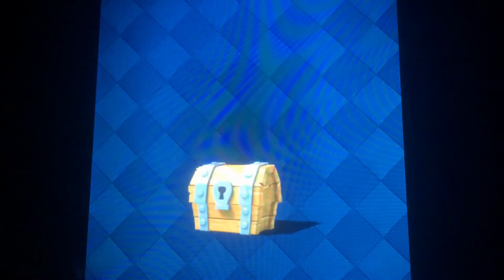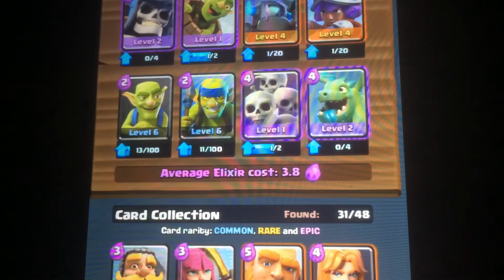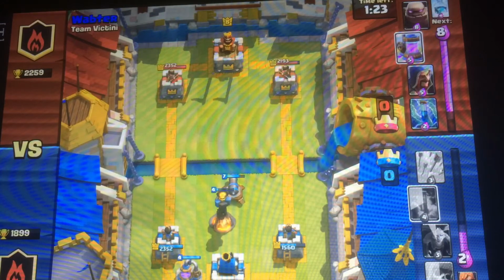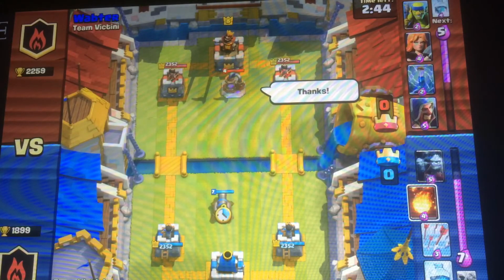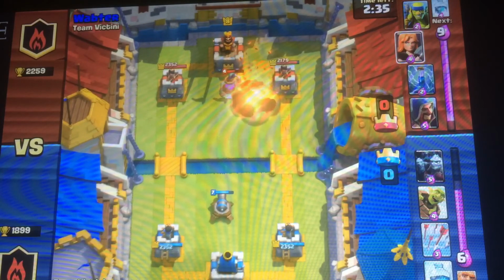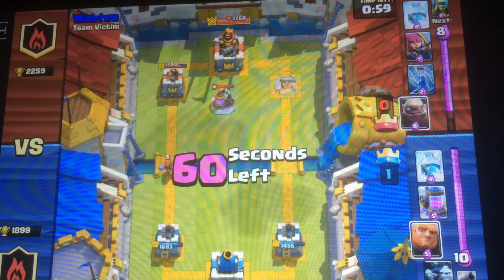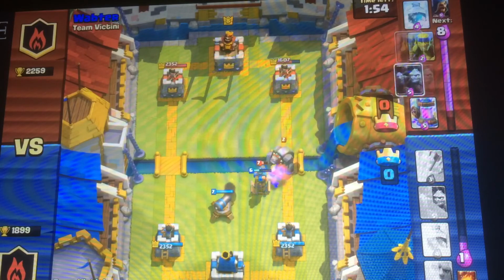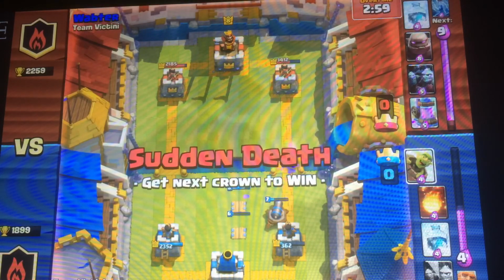Epic Sunday #2: Quarter Final Battles!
Hey guys it's Eddy from Victini Vision!
Really enjoying these sorts of video's. Thanks for making em possible!

Likes,comments and subscriptions are appreciated :-D!!!